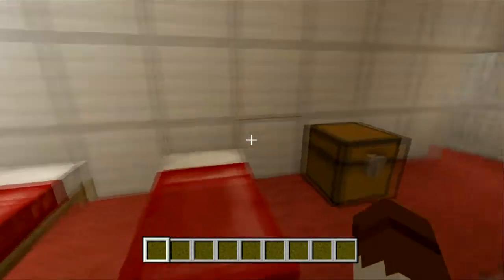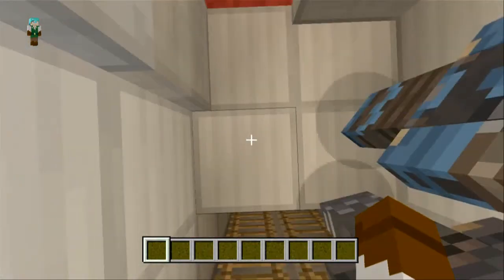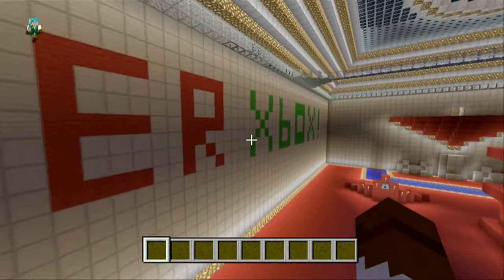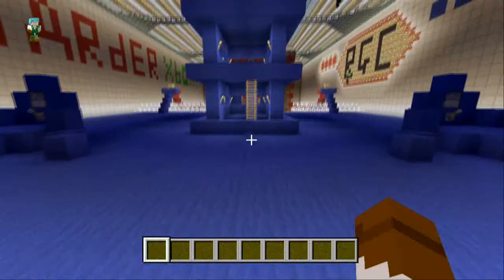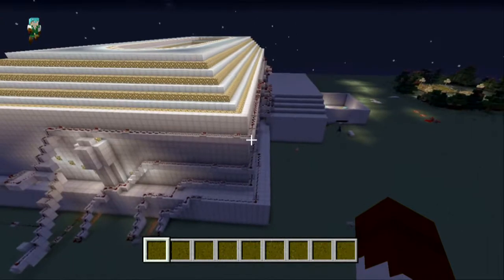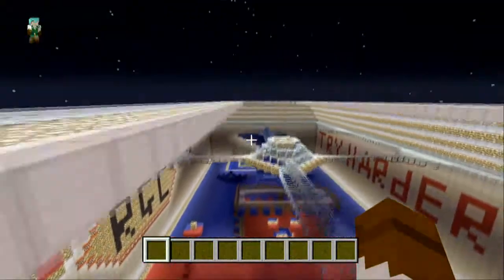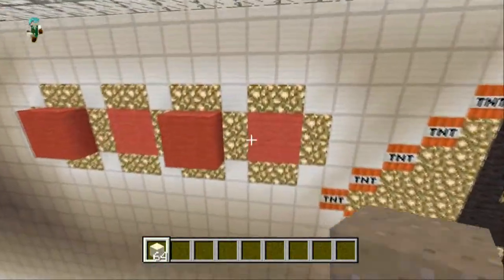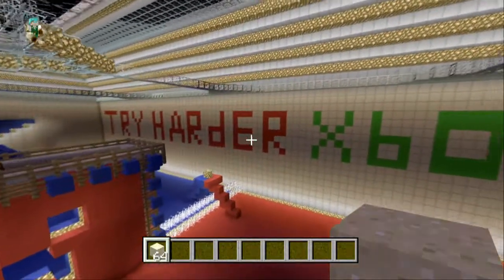The revealing of the Paintball Map !!!!!!!!!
This is our paintball map
Created by CagedThePayne from tryharder xbox